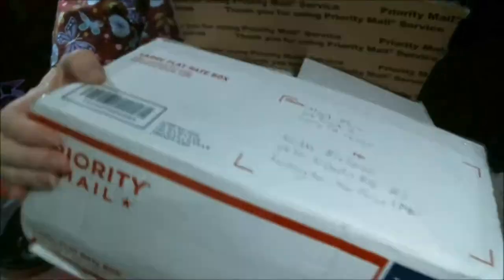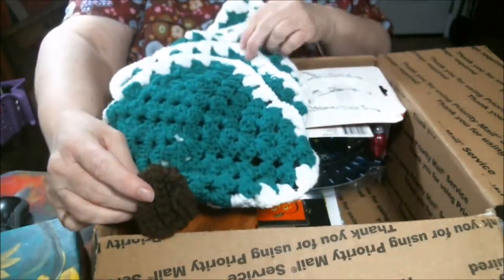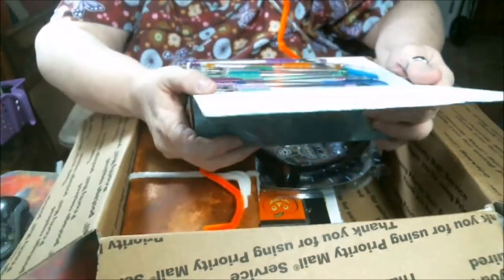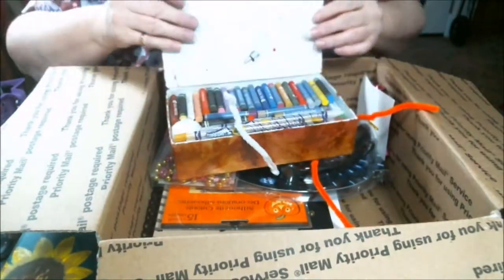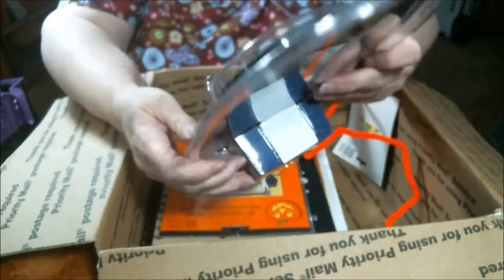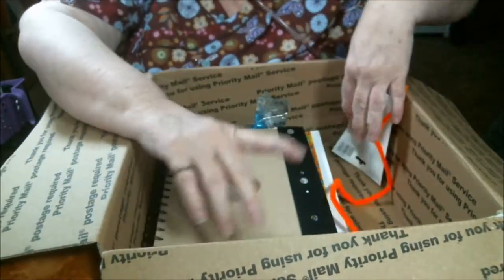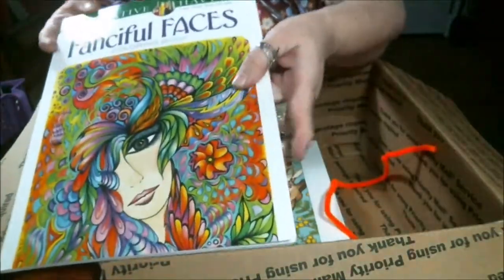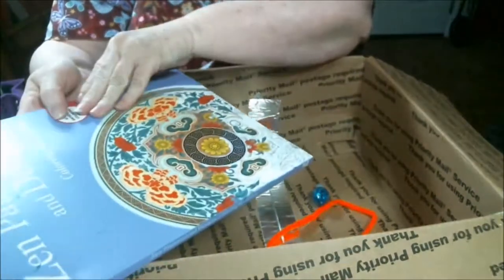Happy Mail, From Mark Muir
This wonderful Happy Mail with Pastels, Gel Pens, Journal, and beautiful painting from Mark Muir. Please enjoy these wonderful art tools.

Mail:
2630 N. Dustin Ave. B-1

CREDITS

   INTRO Design:
    Landon Erp